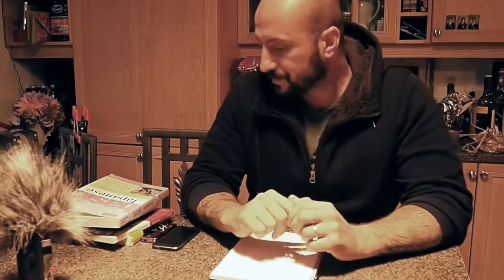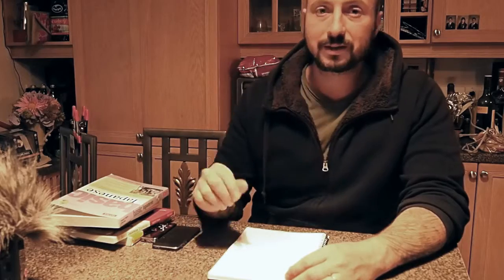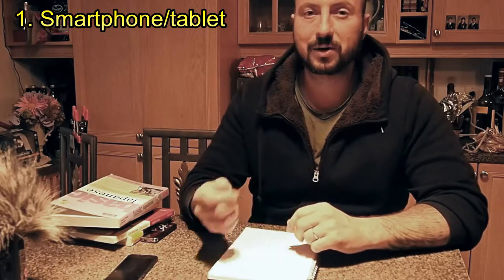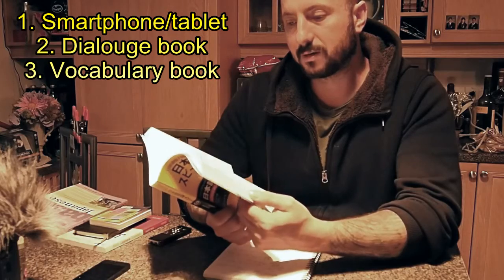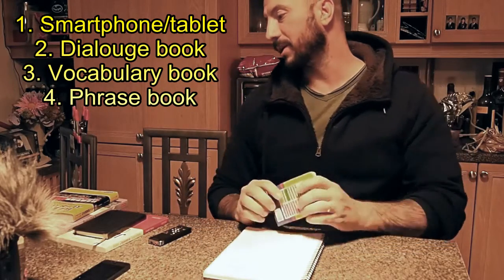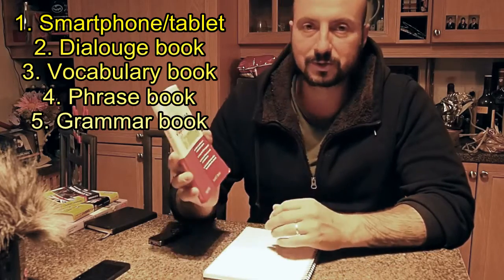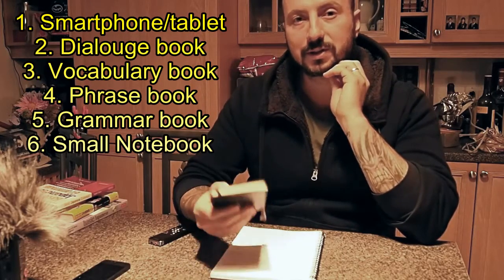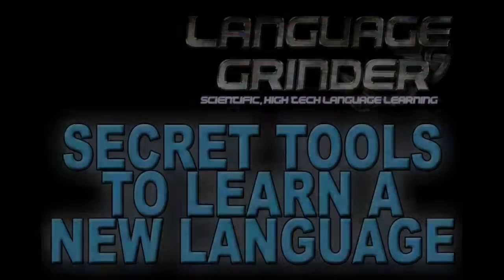Secret tools for language learning success. How to learn a foreign language.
Hello everyone, this video is a basic outline of what I think are the essential tools for anyone looking to start learning a new language. What I will be looking at in this video is smartphones, vocabulary books, phrasebooks, grammar books, notebooks and digital recorders. I hope you find this information useful!